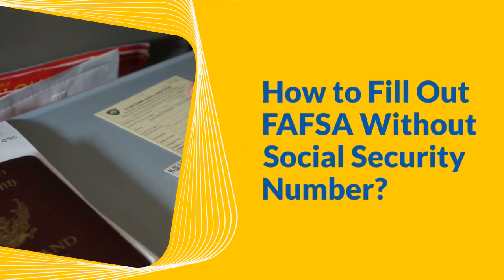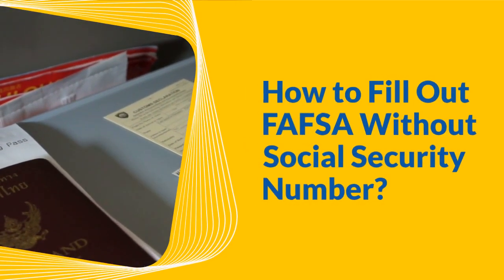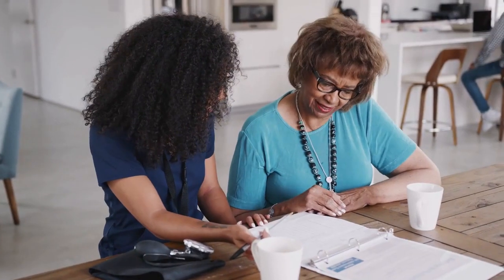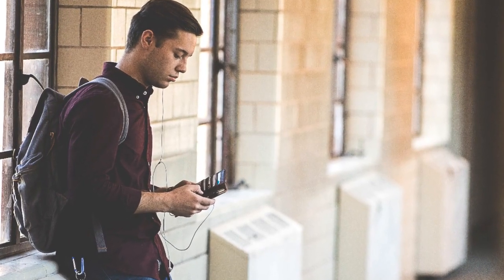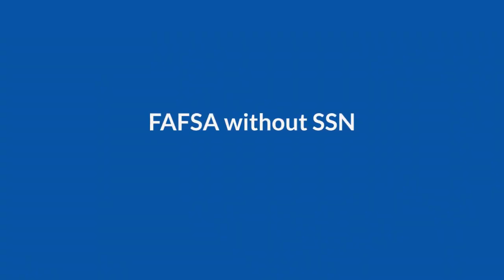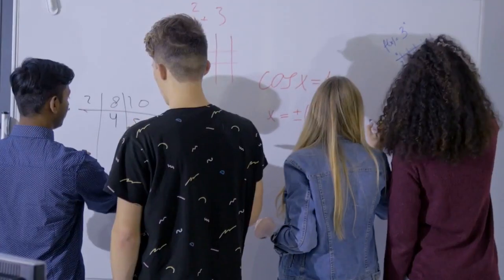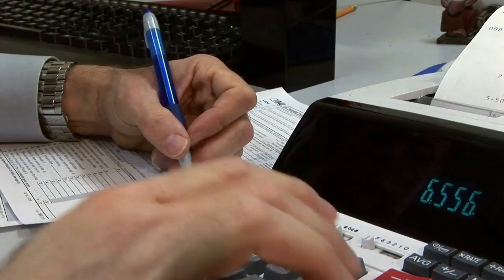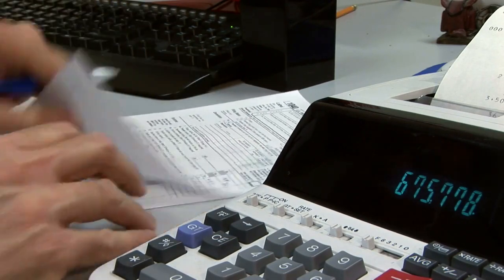How To Fill Out FAFSA Without Social Security Number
If you are looking for How To Fill Out FAFSA Without Social Security Number, then you have come to the right place. Your citizenship status can affect your eligibility for financial aid if you are studying in the USA. The goal of this blog is to guide you through the process of completing the FAFSA, even if you do not have a Social Security Number. Here's how you can do it.

United States students come from all over the world and from all over the country. Student citizenship status can affect their eligibility for federal financial aid. In the absence of a Social Security Number, students may not be able to complete the FAFSA.